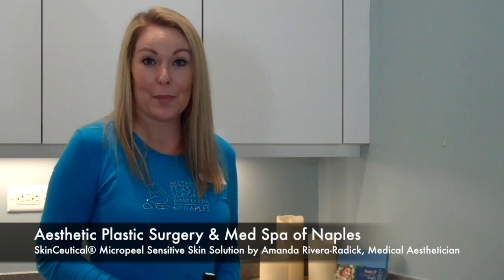SkinCeutical® Micropeel Sensitive Skin Solution by Amanda R., Medical Aesthetician in Naples, FL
Amanda Rivera-Radick, Medical Aesthetician, explains chemical peels with SkinCeutical® Micropeel Sensitive Skin Solution available at Kent V. Hasen, M.D., Board Certified Plastic Surgeon / Aesthetic Plastic Surgery & Med Spa of Naples, Florida. Also serving Ft. Myers, Estero, Bonita Springs, and Marco Island.

The MicroPeel® is a three-step process that removes a micro-thin top layer of skin. The top layer is a significant obstruction to having better skin because it is pore-clogged. For patients with drier skin, this peel may also be performed without the use of alpha hydroxy acids. The procedure is safe, effective and is accomplished in 15 to 20 minutes. Ask Dr. Hasen's skin therapists which procedure is best for your skin type.